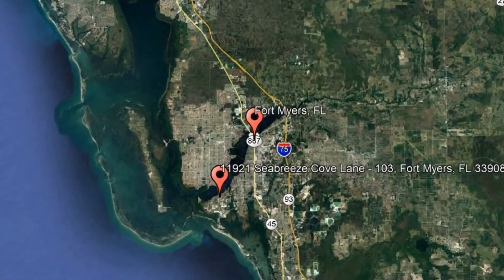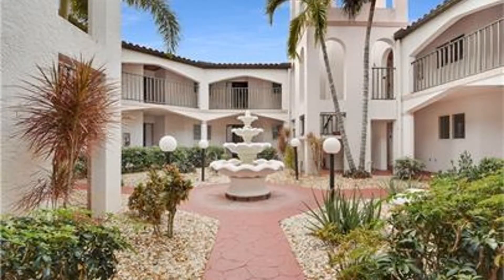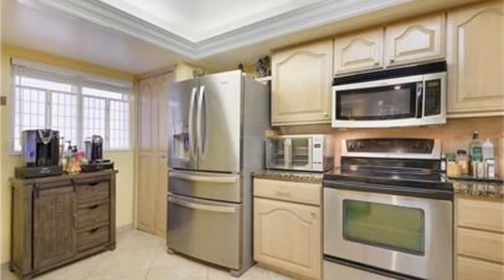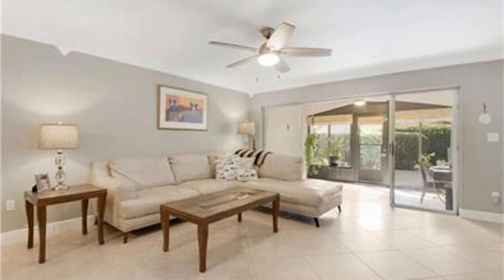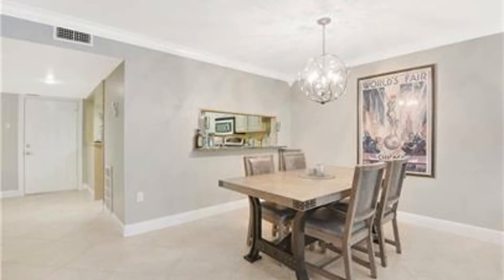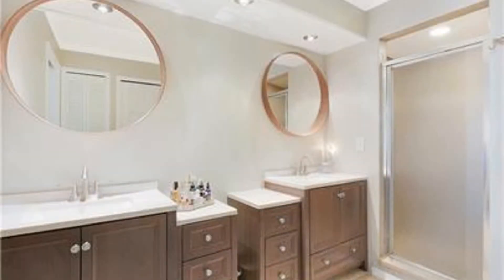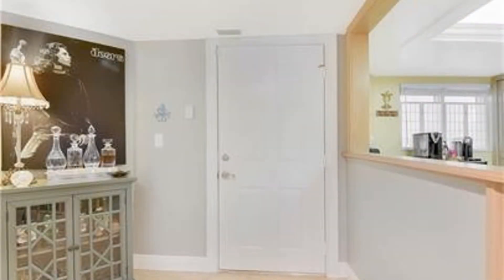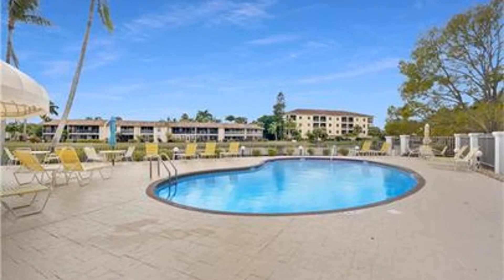Condo for Rent in Fort Myers 2BR/2BA by Fort Myers Property Management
This CondoForRentInFortMyers features a newly renovated kitchen that is equipped with granite countertops and stainless steel appliances. The gorgeous living room is large in size, and it is open to the dining room. This condo unit features two bedrooms, two bathrooms, a washer and dryer and a sunroom with a view of the tranquil lake. That's not all! This property gives you access to community amenities such as the pool, a clubhouse, and many more. It is also close to beaches and shopping destinations. Don't miss out on this opportunity, and learn more about this amazing property!

Royal Palm Property Management, Inc.
813 Lake McGregor Dr, Fort Myers, FL 33919, USA

to visit RoyalPalmPropertyManagementInc for your Fort Myers property management needs! to see another available condo for rent in Fort Myers today.

Raised on the principles of trust and honesty, we emphasize the importance of having the integrity to do the right thing and always putting your needs first. It reinforces our belief that our success is ultimately determined by the legacy we leave with each client we serve. We have a true passion for real estate, especially in helping investors maximize their profits through professional and thorough management. We have extensive knowledge of lending, market conditions and neighborhoods in the SWFL area which is vital with any real estate transaction. With us, you get a network of professionals available to help clients through any kind of situation. With industry-leading technologies and full service marketing, our team provides unrivaled service and enthusiasm for all of your real estate needs! By being with us, you can only experience the most outstanding and professional property management in Fort Myers!

Can you imagine yourself living in one of our lovely condos for rent in Fort Myers? and give our professional Fort Myers property managers a call today! Know someone who might want this condo for rent in Fort Myers, instead?

813 Lake McGregor Dr, Fort Myers, FL 33919, USA